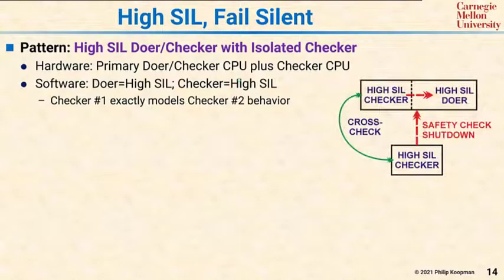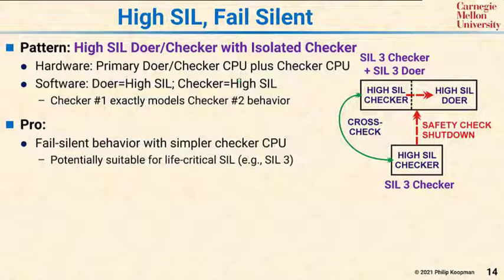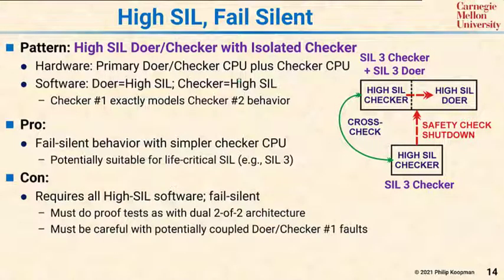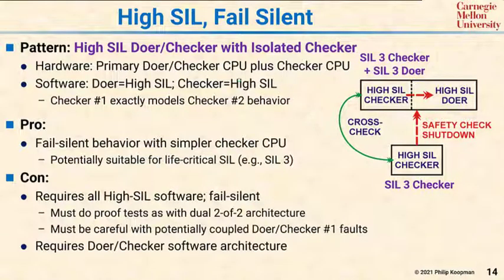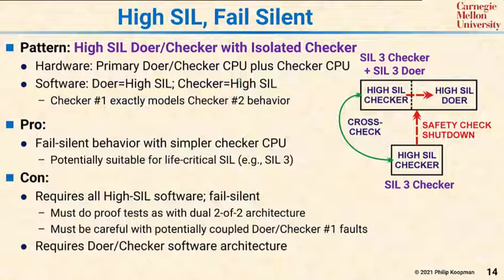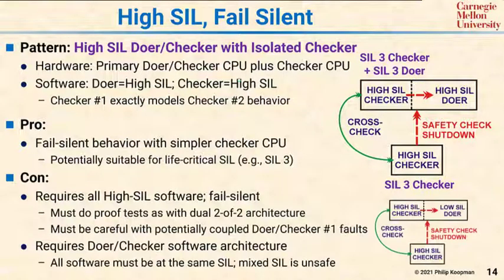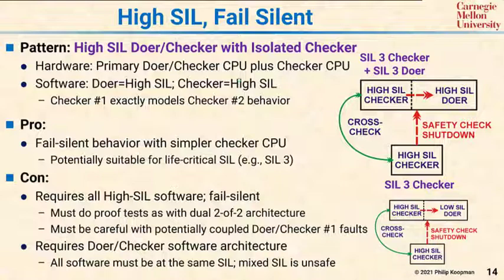L34 14 High SIL Fail Silent